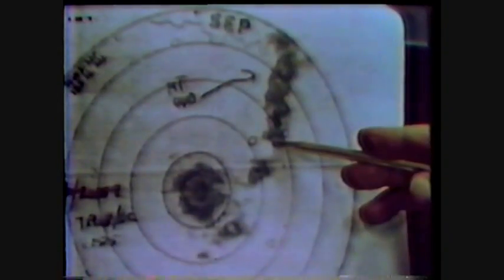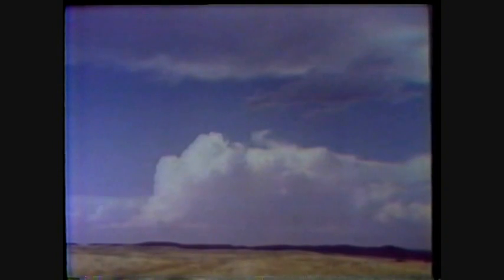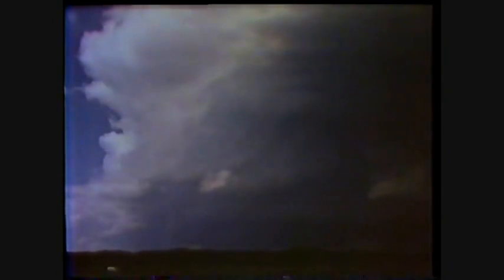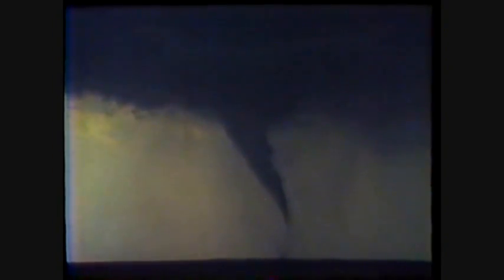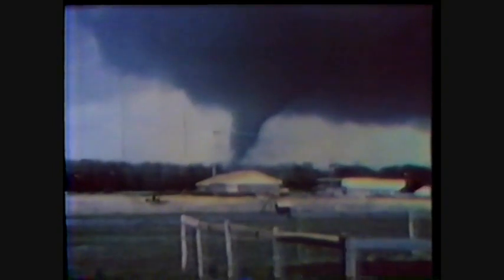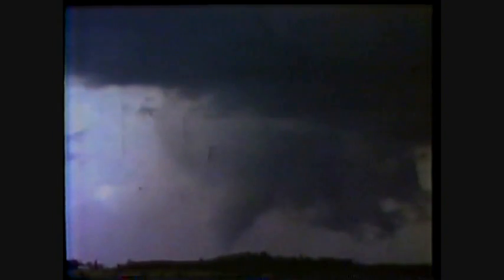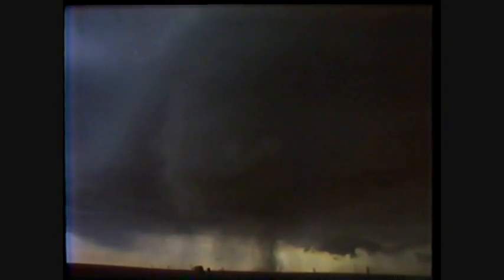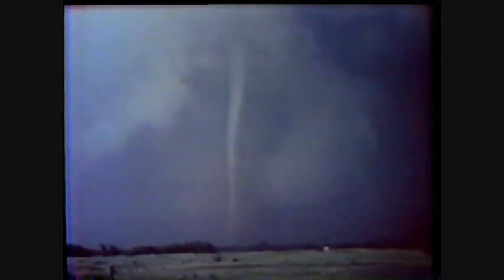"Tornadoes - A Spotter's Guide" Documentary - 1977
According to Chuck Doswell who contributed to this film, it was "produced by Mike and Betty Durham and Dan Purcell for the NWS, with input from Les Lemon, Chuck Doswell and Al Moller. This film was produced to update storm spotting, based on what storm intercept efforts had learned since 1972; it also was the basis for developing a new spotter training slide series (see below). It featured an emphasis on what storms look like before they produce tornadoes, noting the significance of the rotating wall cloud. It became the top-selling U.S. Government film ever in peacetime."

This came from a tape of the broadcast on WHNT 19 in Huntsville, Alabama in 1984.  Glenn Brackin introduced the film.